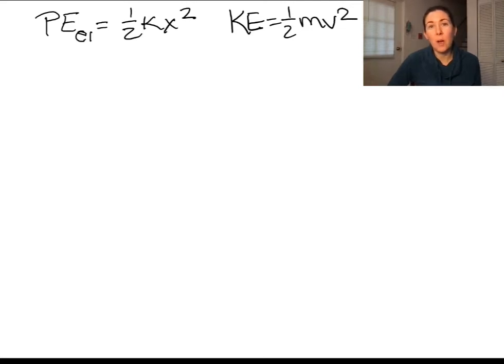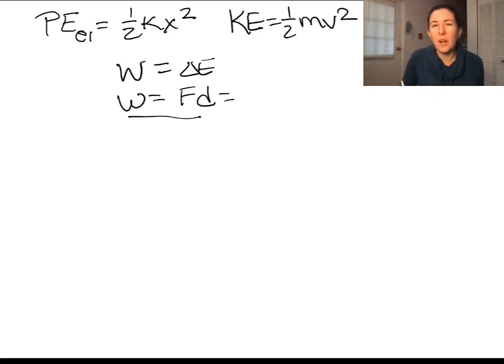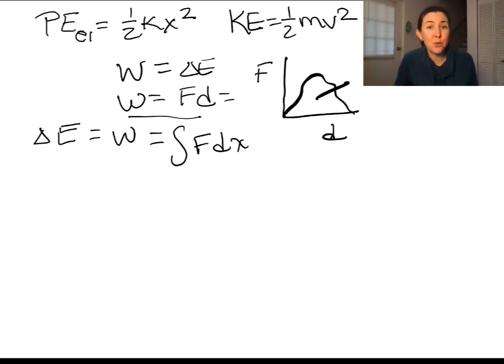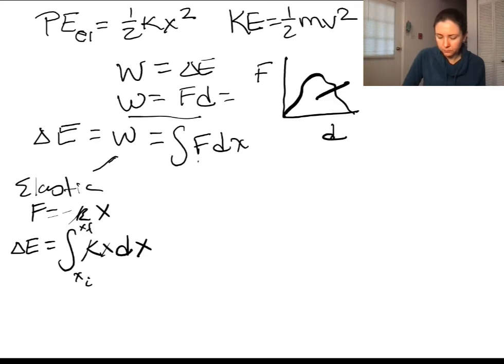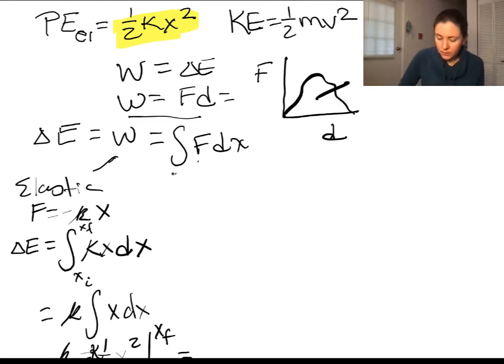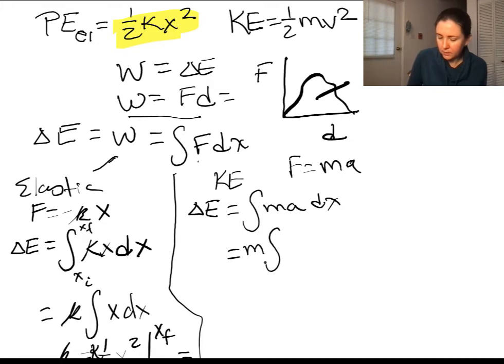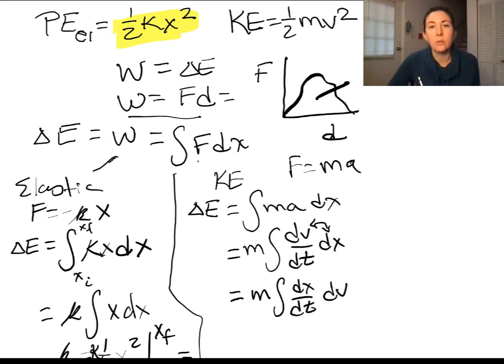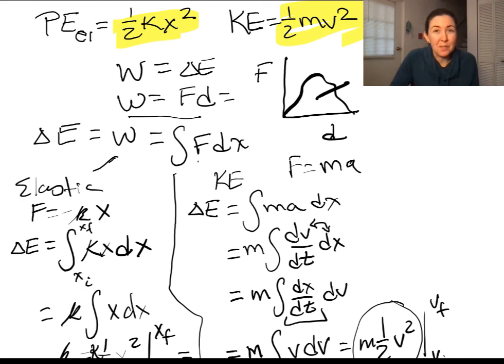why do KE and elastic PE have similar equations?